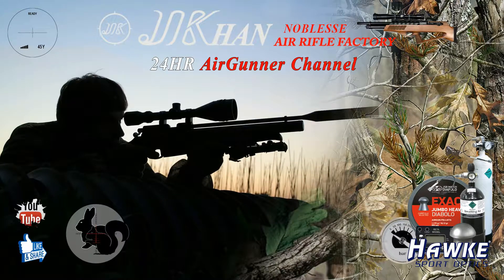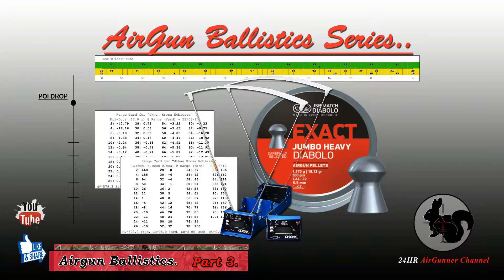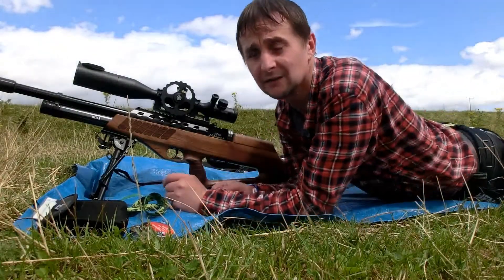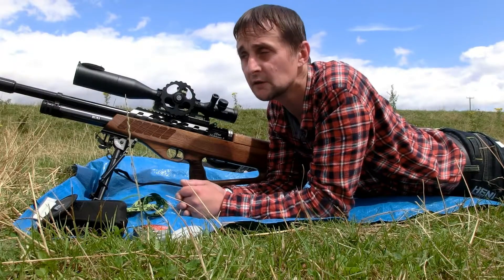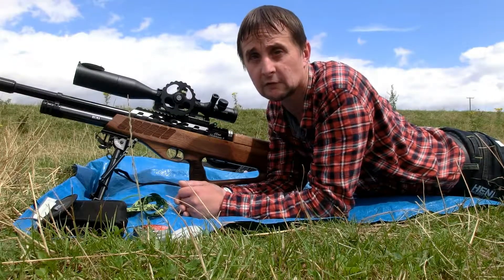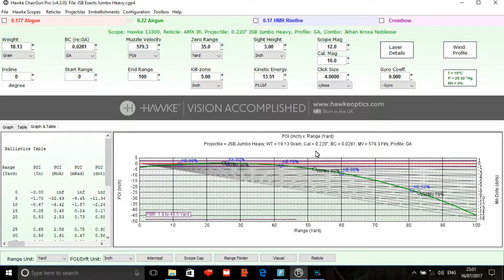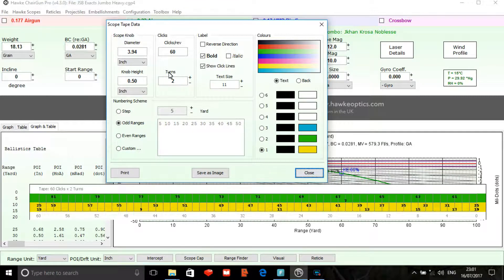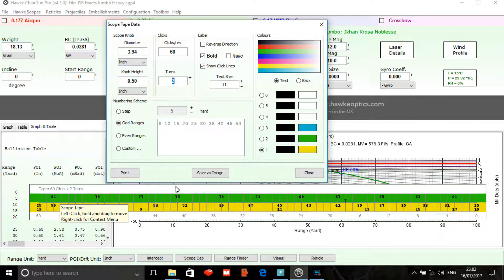Airgun Ballistics Part 3, Hawke Chairgun Pro Turret Tapes.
How To Setup and Use Hawke Chairgun Pro Turret Tapes. Review new items I have purchased run the products through there paces and do an in depth video on what I thought of the product, and share my opinions on the items I have bought and tested. Also how to make myself a better air gunner by learning from my videos the mistakes i may of made, and see by the ballistics, how i could off made a better shot. Also talking on the equipment I use out in the field and the good points and the bad.